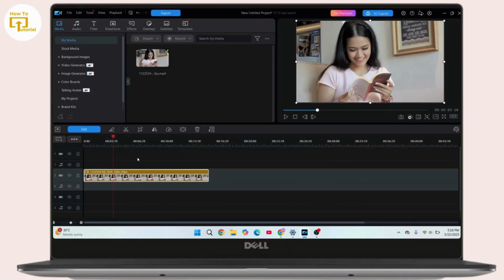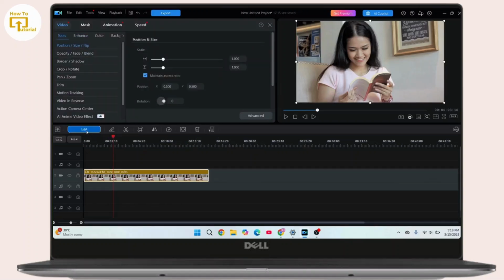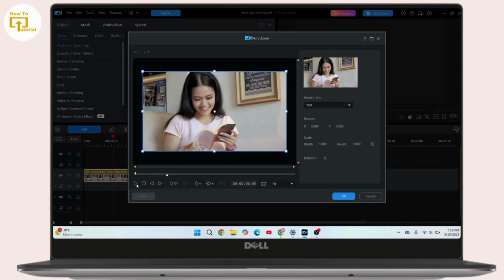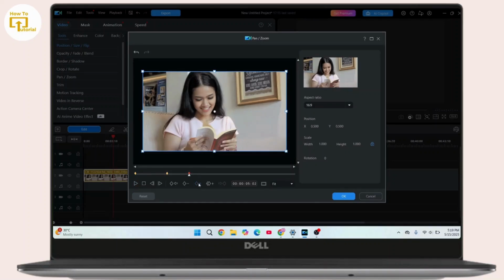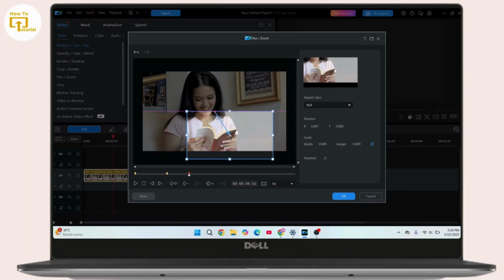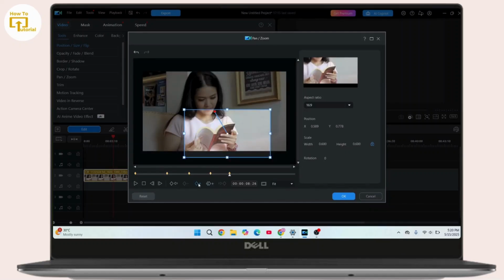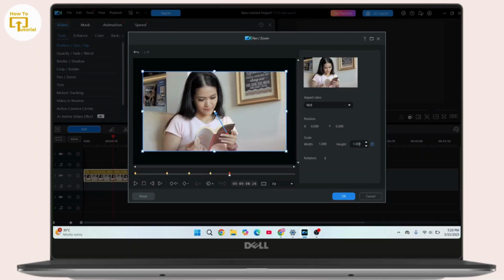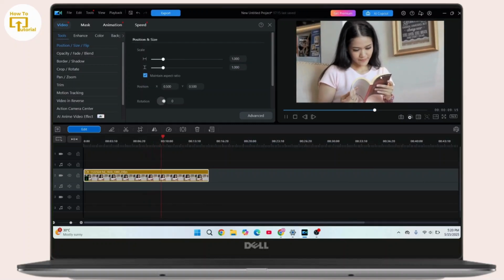How to Zoom In and Zoom Out into a Video in Power Director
How to Zoom In and Zoom Out into a Video in Power Director @LoginHelps
Learn how to easily zoom in and zoom out a video using PowerDirector in just a few simple steps! This step-by-step tutorial by Kate shows you how to import your video, add keyframes, and create smooth zoom effects on your clips. Whether you're a beginner or looking to enhance your video editing skills, this guide will help you master zooming techniques in PowerDirector quickly.

Chapters (Timestamps):
00:00 - Introduction
Kate introduces the tutorial on zooming in and out in PowerDirector.

00:12 - Open PowerDirector & Import Video
How to start PowerDirector and import your video file.

00:30 - Drag Video to Timeline
Moving your imported video onto the timeline for editing.

00:40 - Access Edit Menu & Select Pan and Zoom
Navigating to the Pan and Zoom option from the Edit menu.

01:00 - Add First Zoom-In Keyframe
Setting the initial keyframe at the zoom-in start point.

01:20 - Add Second Zoom-In Keyframe
Selecting duration and adding the second keyframe for zoom-in.

01:40 - Adjust Zoom Frame & Position
How to resize and move the zoom focus using handles and arrows.

02:00 - Add Zoom-Out Keyframes
Repeating keyframe steps to create the zoom-out effect.

02:20 - Set Position and Scale Values
Entering specific values for position and scale to reset zoom.

02:40 - Finalize & Preview
Click OK and play your video to see the zoom effects in action.

02:47 - Conclusion